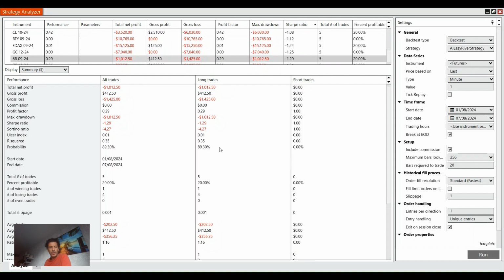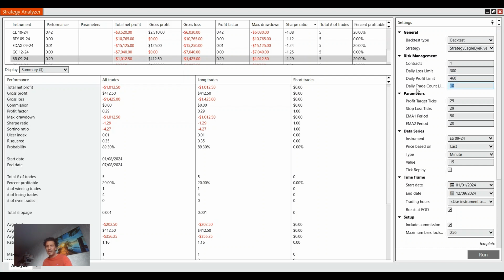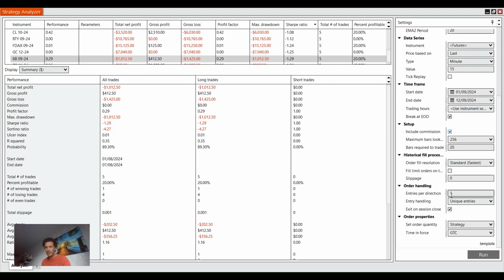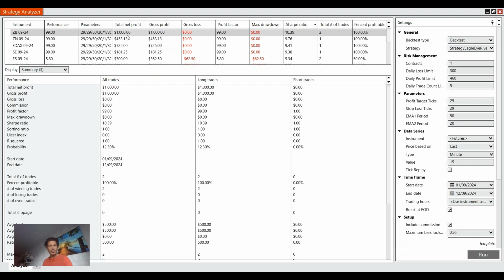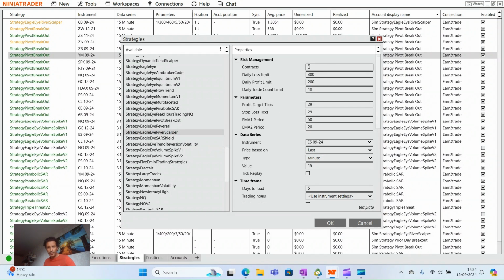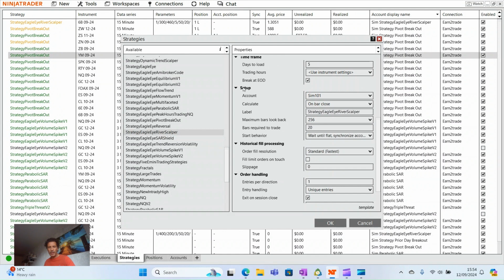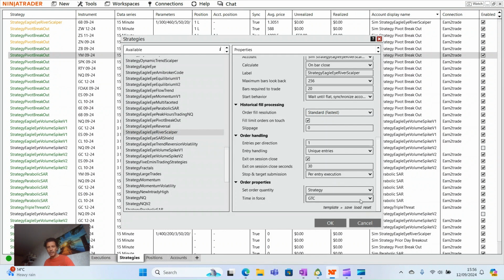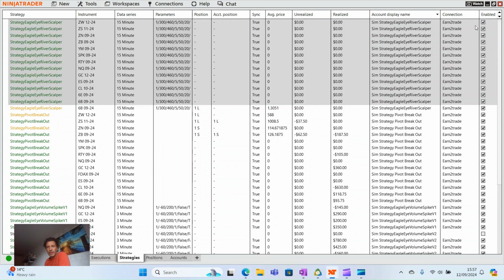Backtesting in NinjaTrader 8 | Setup & Test Across Futures E-mini Instruments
In this video, I demonstrate how to effectively backtest my automated strategy, StrategyEagleEyeRiverScalper, within NinjaTrader 8 (NT8). You’ll learn how to set up the NT8 Control Center to run backtests on different futures e-mini instruments like the ES and NQ, ensuring you can test your strategy across multiple markets.

I walk you through:

Setting up StrategyEagleEyeRiverScalper in NT8
Backtesting on various e-mini futures instruments
Analyzing key metrics to optimize your strategy for better performance
Whether you're a beginner or experienced trader, this video will guide you through the essential steps to fine-tune your trading strategy in NinjaTrader 8.

and contribute to helping traders